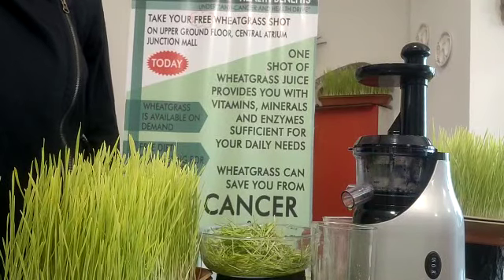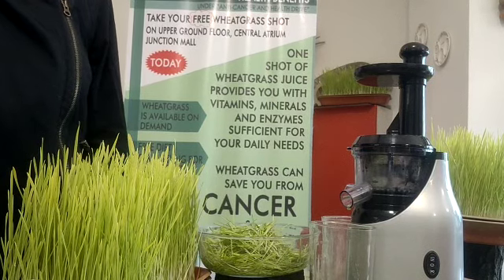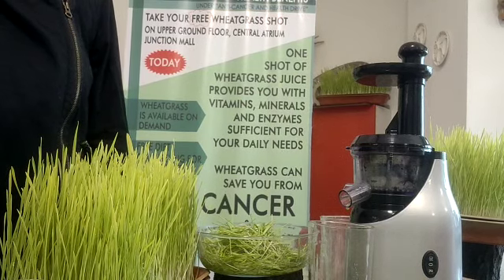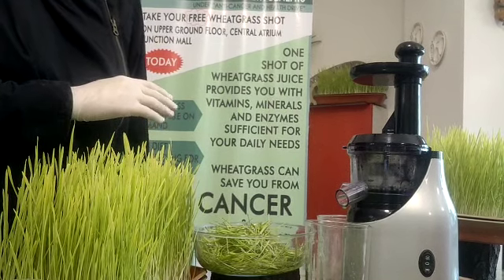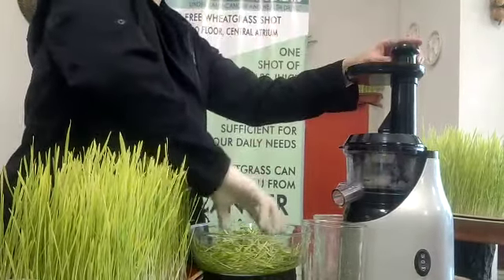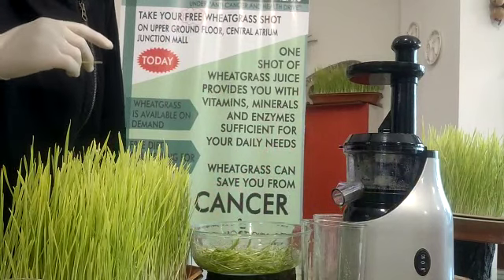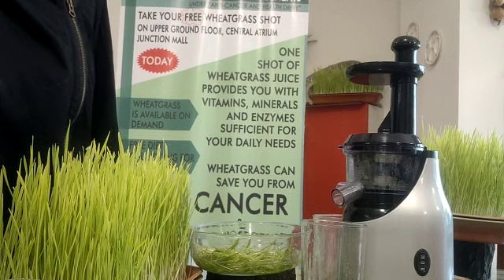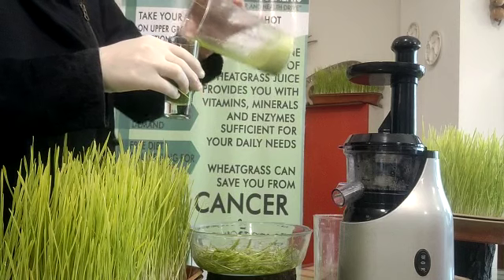Deeba's Parvaã Wheatgrass juicing through Electric juicer